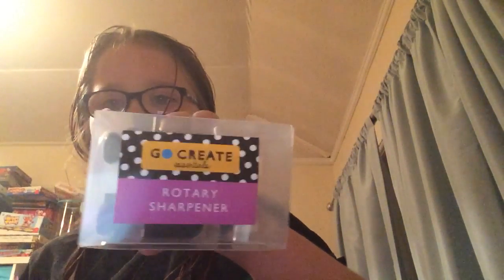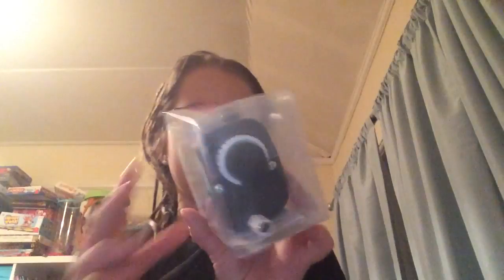Unboxing a sharpener